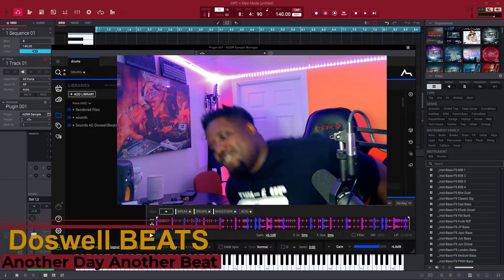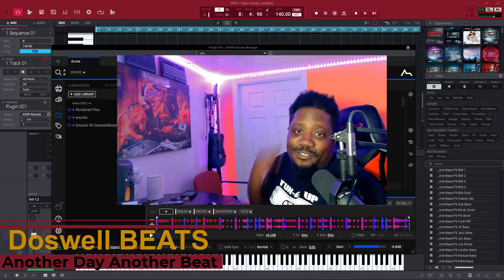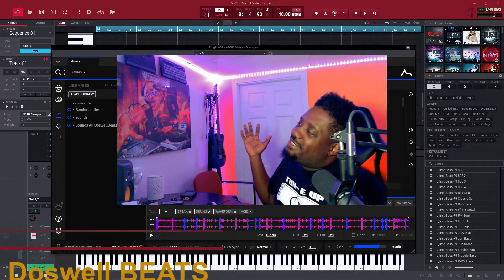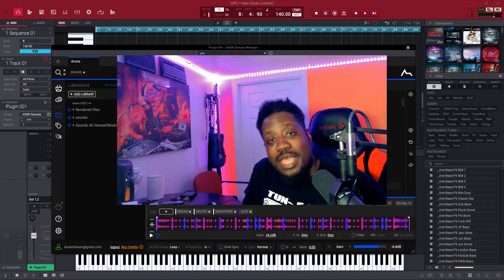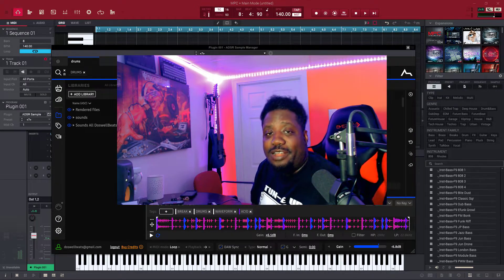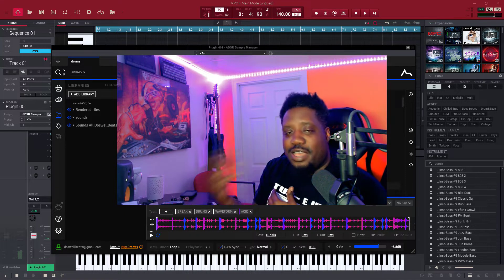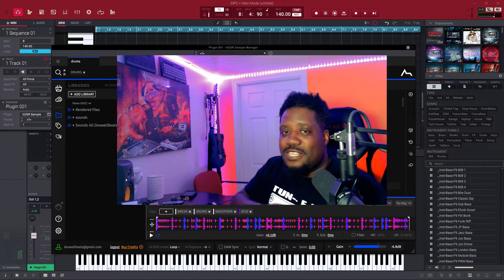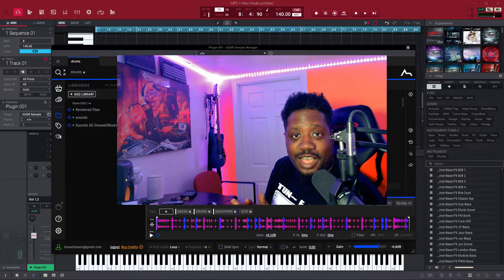ADSR sample manager how to create beats with just loops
adsr sample manager May be the best sample manager for creating loops. today i will use ADSR sample manager to create a beat with oly loops. working with ADSR sample manager. How to create a beat with just loops. making a beat from scratch with adsr manager. Is using loops cheating let me know.